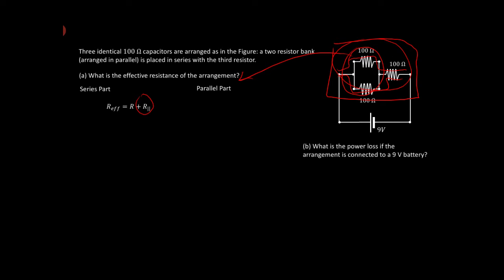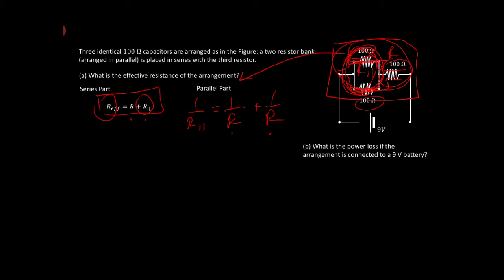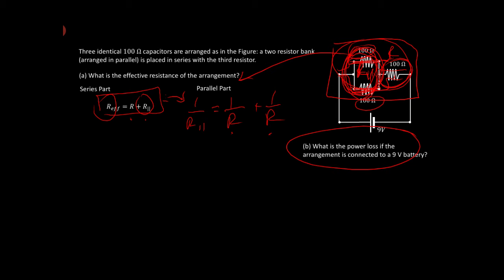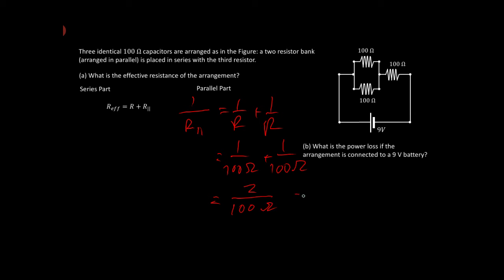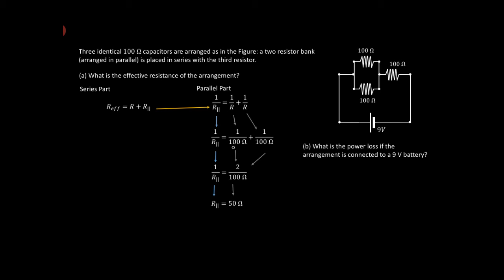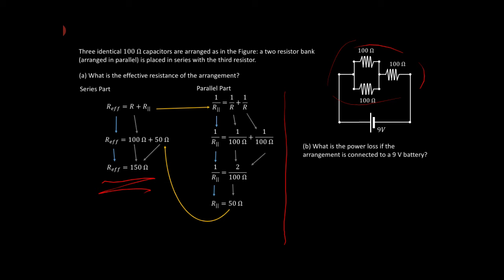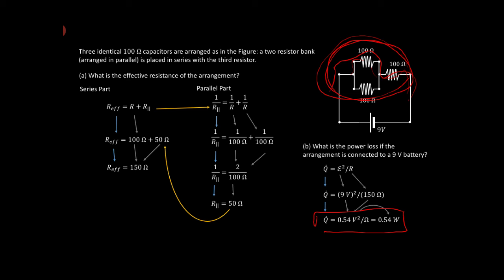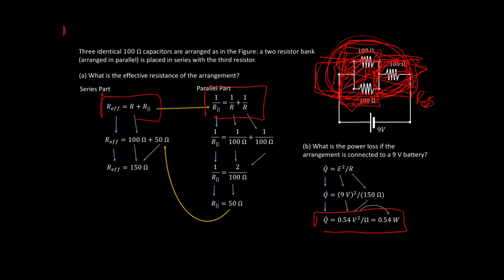Physics II 6c1 Resistors in Series and Parallel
Three identical 100 Ω capacitors are arranged as in the Figure: a two resistor bank (arranged in parallel) is placed in series with the third resistor.
(a) What is the effective resistance of the arrangement?
(b) What is the power loss if the arrangement is connected to a 9 V battery?